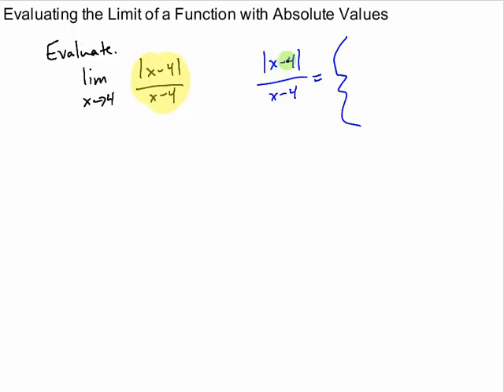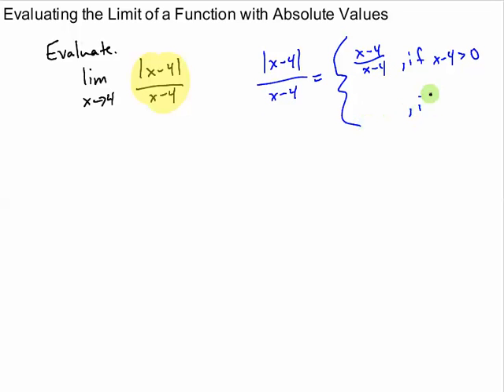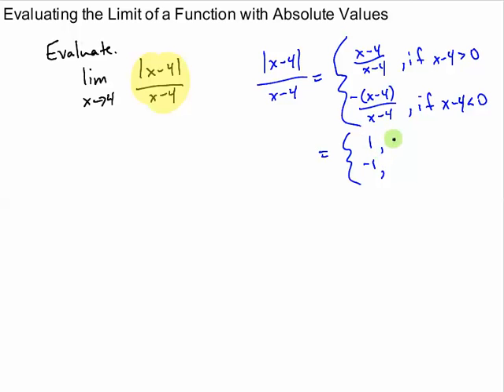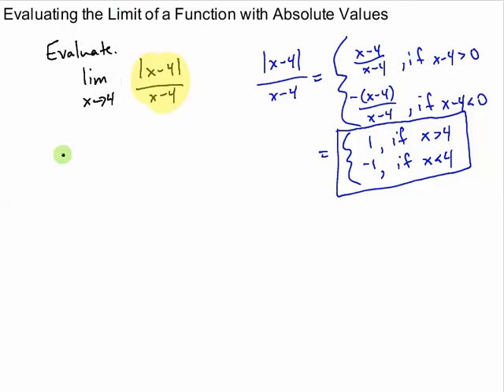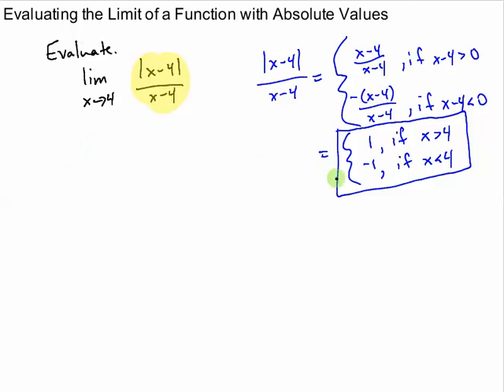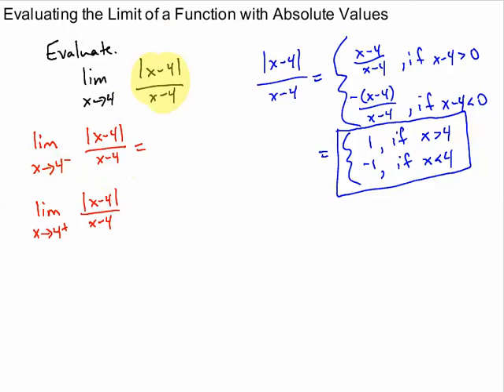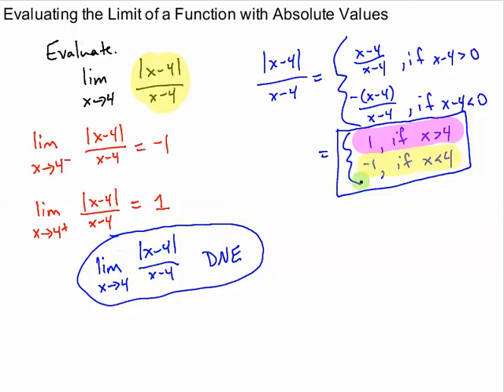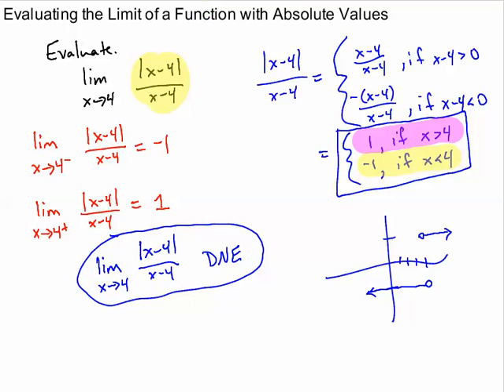evaluating the limit of an absolute value function